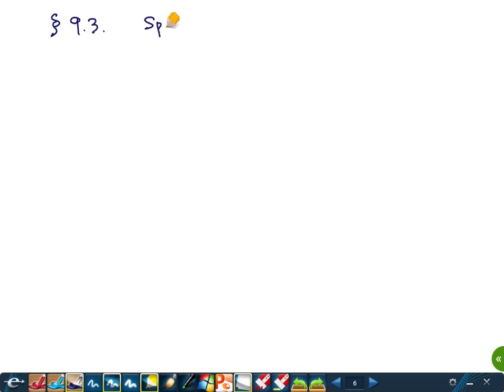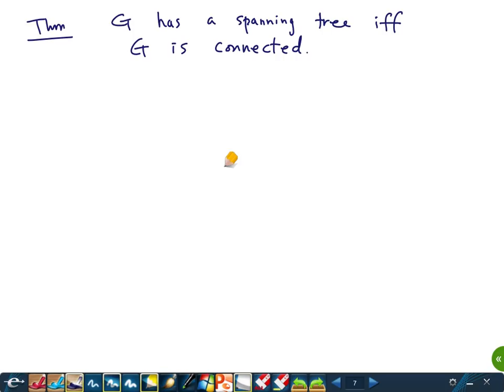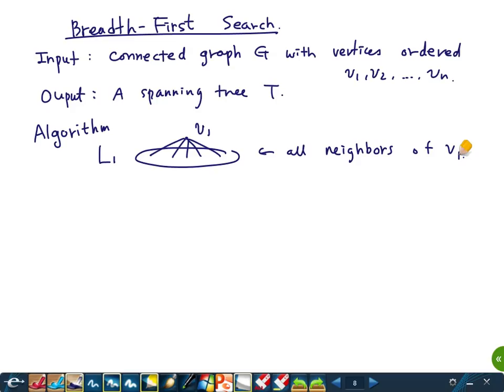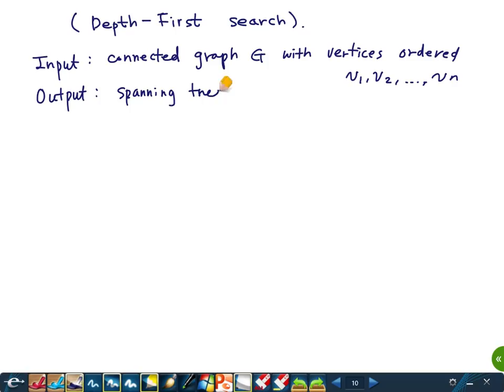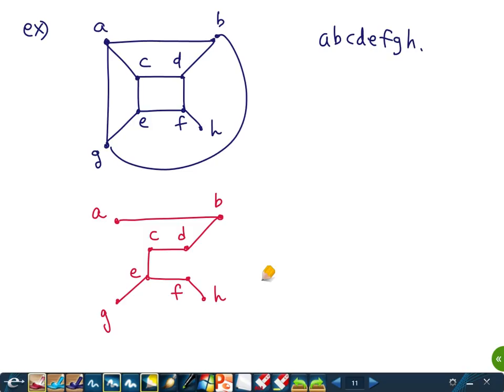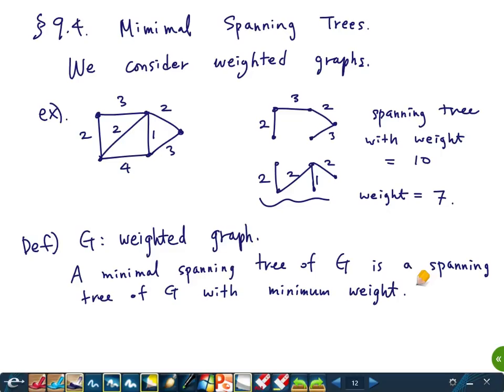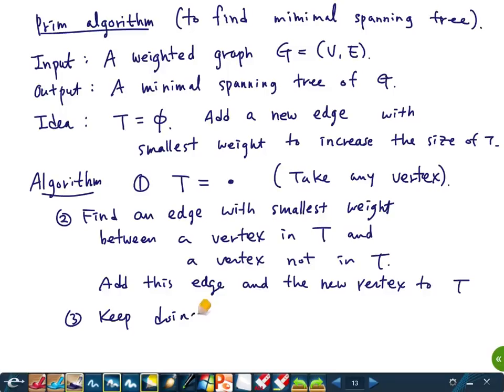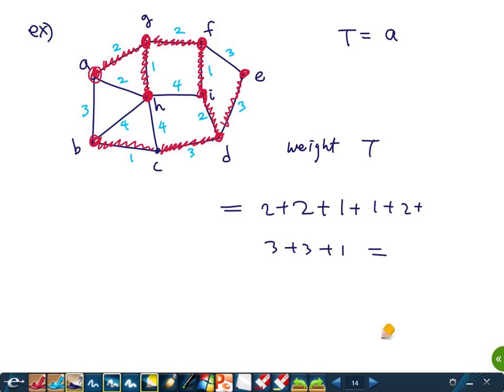[Discrete Mathematics] Sections 9.3 and 9.4: Spanning Trees and Minimal Spanning Trees